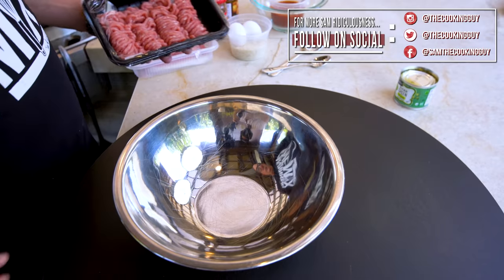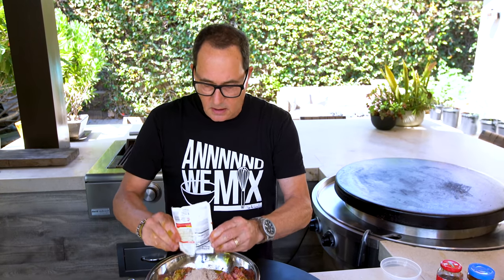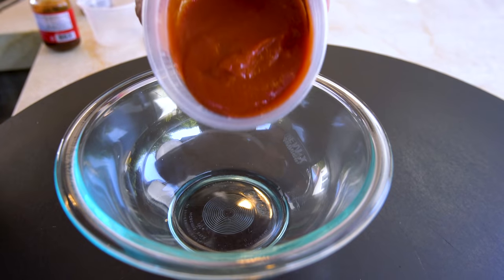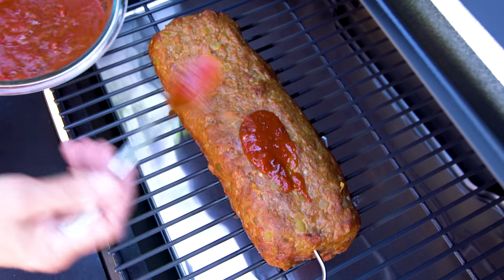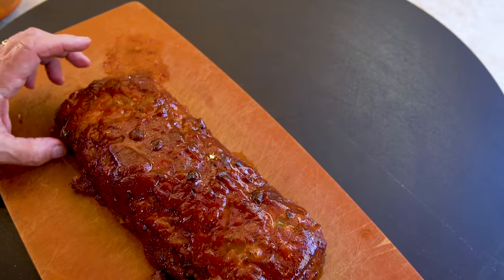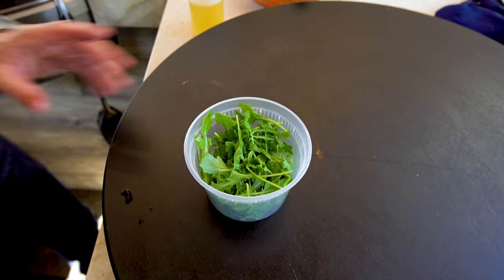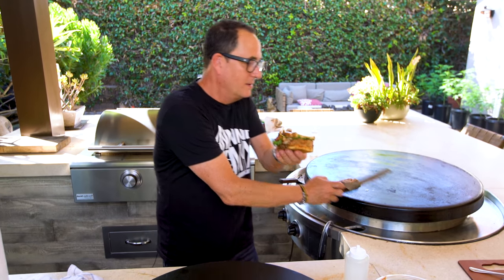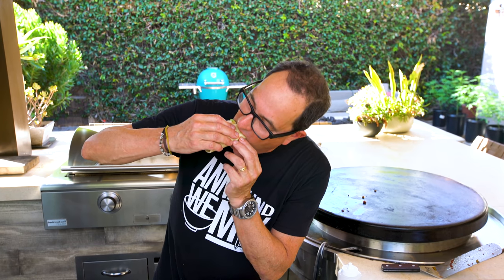World's Greatest Meatloaf Recipe + the Best Leftover Ideas | SAM THE COOKING GUY 4K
Not kidding, this is the best meatloaf recipe in the world + easy leftover ideas for sandwiches & tacos!

00:00 Intro
00:33 Addressing the meats
1:17 Making the meatloaf mixture
3:06 Forming the meatloaf
4:02 Smoking the meatloaf
4:58 Making a sauce
6:16 Probing & Basting
8:47 Trying the meatloaf
9:44 What to do with meatloaf
10:05 Making a meatloaf sandwich
13:18 First Bite - sandwich
14:05 Making a meatloaf taco
15:30 First Bite - taco
16:11 Outro

🔴 INGREDIENTS:
⭕ FOR THE MEATLOAF...
➔ Ground Pork
➔ Ground Beef (I used wagyu, but you definitely don't have to)
➔ Diced Green Chilis
➔ Soy Paste (or soy sauce)
➔ Panko Bread Crumbs
➔ Eggs
➔ Fajita Seasoning
⭕ FOR THE SAUCE...
➔ Ketchup
➔ Apricot jam
➔ Diced chipotle peppers
⭕ FOR THE SANDWICH...
➔ Bread + Butter
➔ Meatloaf
➔ Arugula + Avocado Oil
➔ Provolone Cheese
➔ Mayo (I used Kewpie)
➔ Meatloaf Sauce
⭕ FOR THE TACO...
➔ Meatloaf
➔ Flour Tortilla
➔ Sour Cream
➔ Iceberg Lettuce
➔ Meatloaf Sauce
➔ Crispy Fried Onions